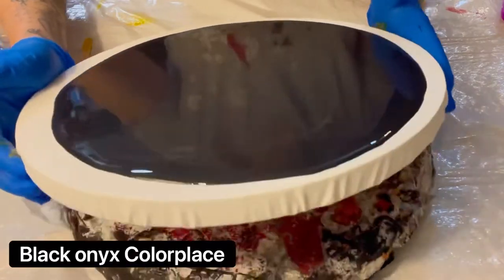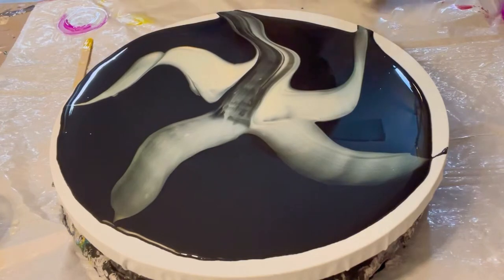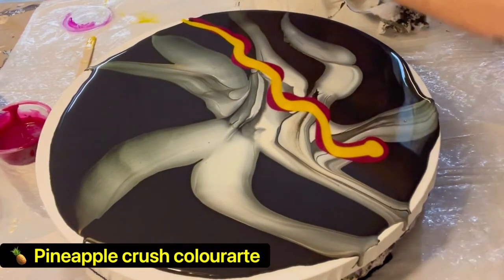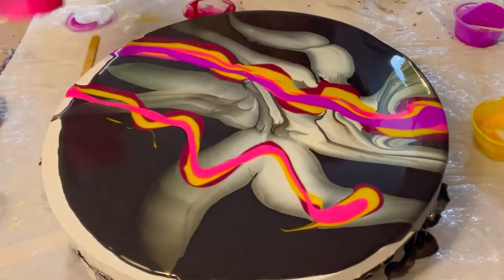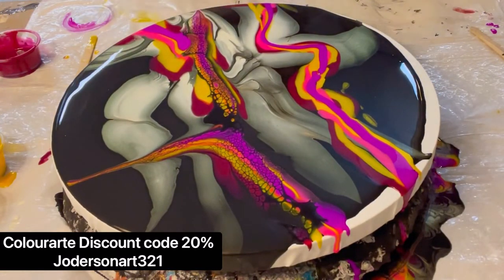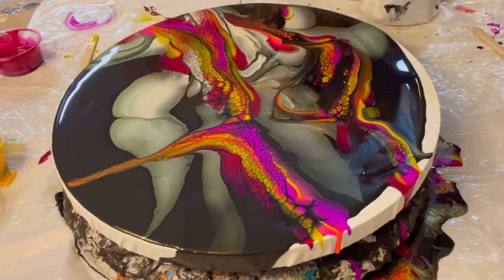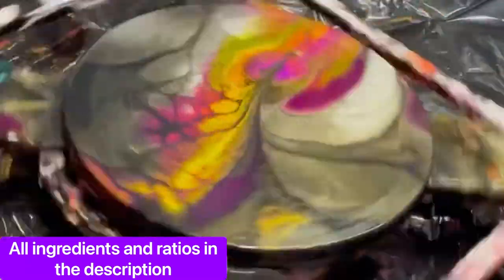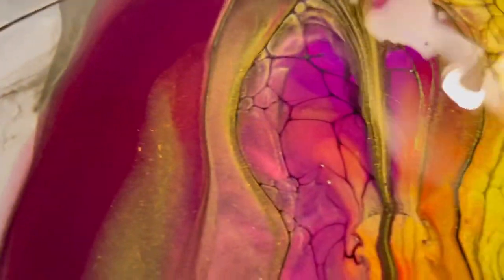Using interference colors for a background. Beautiful swipe, beginner friendly :)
Let’s try something new and explore the possibilities !   As part of the learning community it is important to share ideas in an effort to enlighten each other.   I’m only a hobbyist but am here to assist !

Pouring medium :
Sherwin Williams GOLD can untinted in BASE C gloss
Jonsonja (purchase online at Dick Blicks)
60% SW 40% Josonja

Cell activator
Amsterdam Titanium white to Aussie floetrol 3:1
Golden copper with Aussie floetrol 3:1

All colors are mixed with pouring medium 12-15mg to 10 drops of fluid products
Pigments dissolved with 1/4 tsp josonja  to12-15mg of pouring medium
High flow products 6-8 drops
Pillow paint - Sherwin Williams Color to Go in Black Onyx